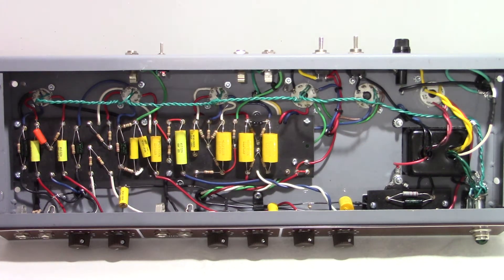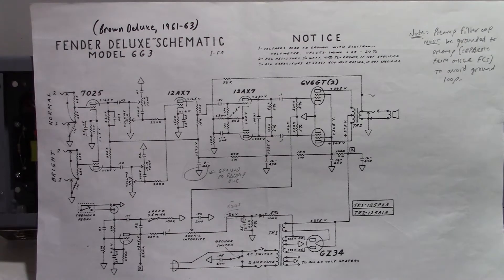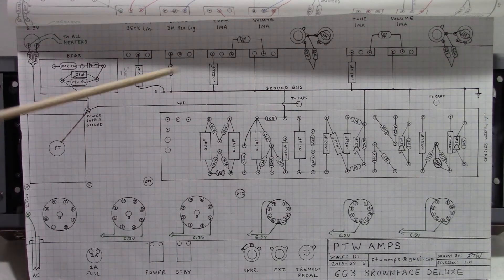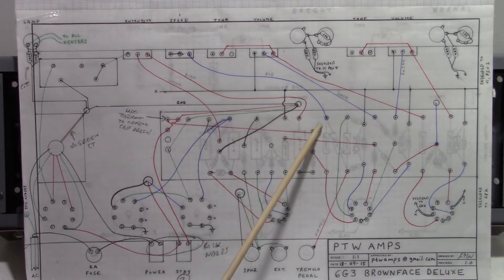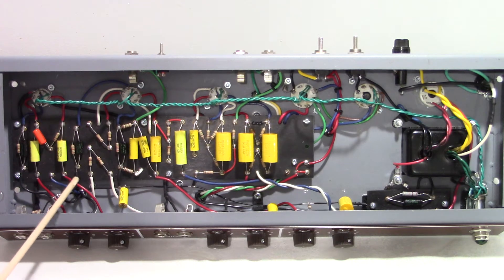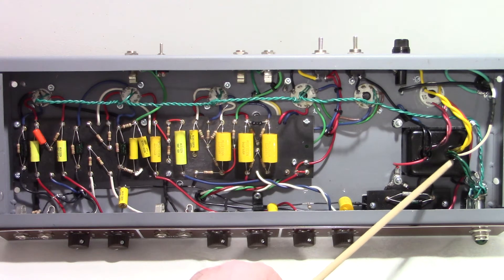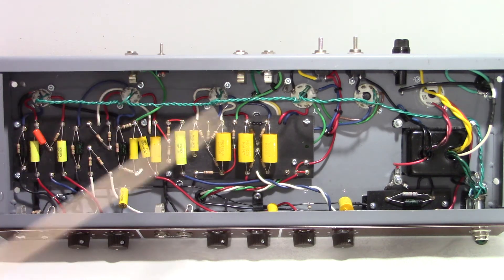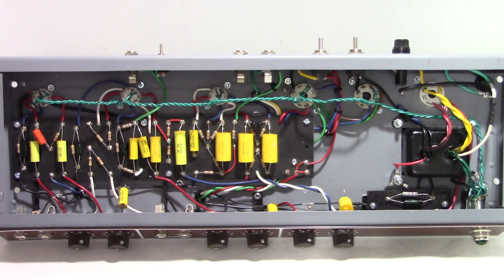PTW Amps - "Le Brun" 6G3 Brown Deluxe replica guitar amp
In this video I discuss the circuit and some of the process of building a 6G3 (early 60s Deluxe) replica amp. To see and hear the finished amp, without the technical chitchat, go to this video